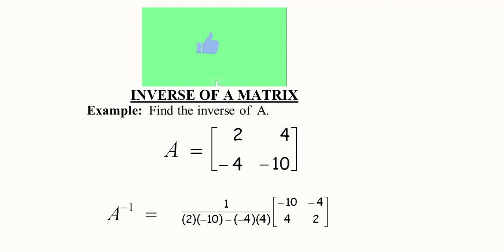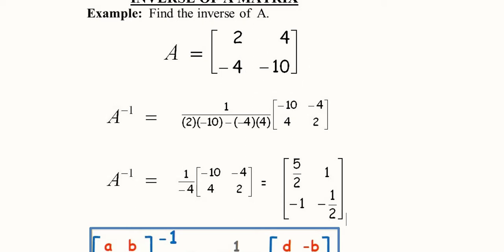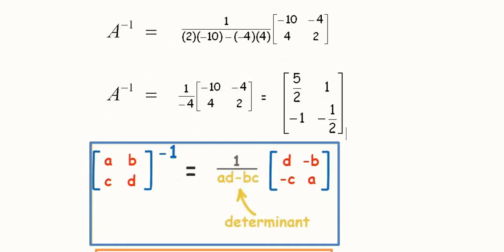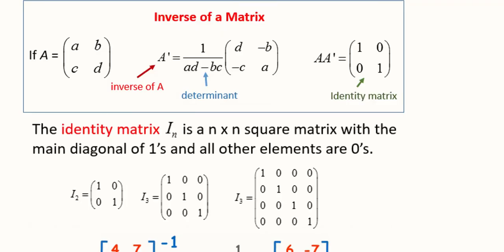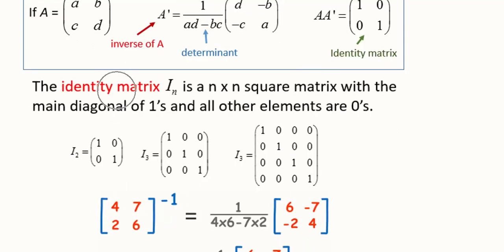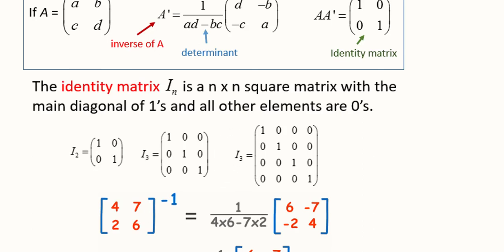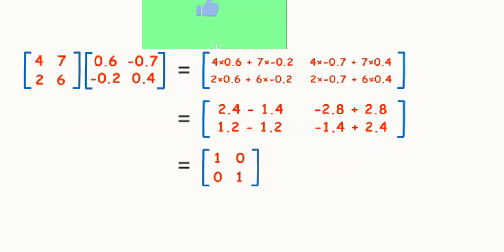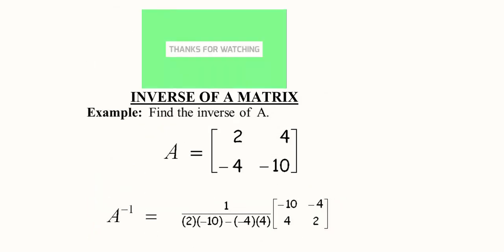Inverse of a Matrix and Identity Matrix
This video numerically explains two concepts:
1. Inverse of a Matrix
2. Identity Matrix
Both of the concepts are explained with the help of various examples.

Regards,
DBM,